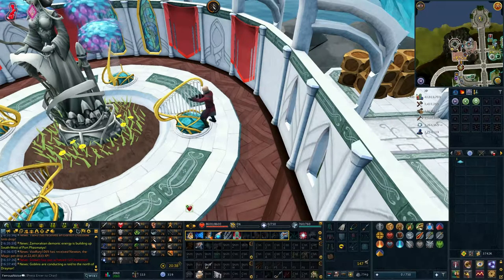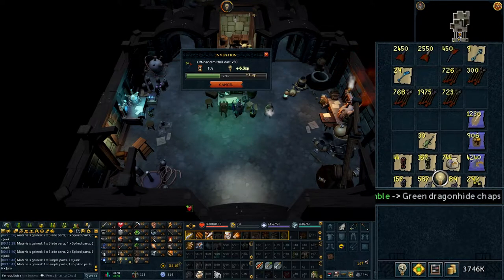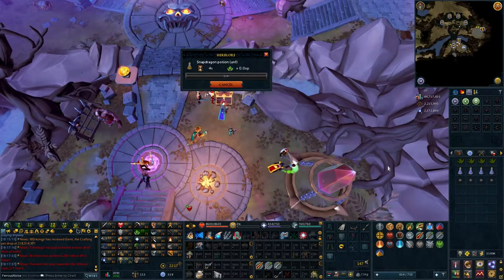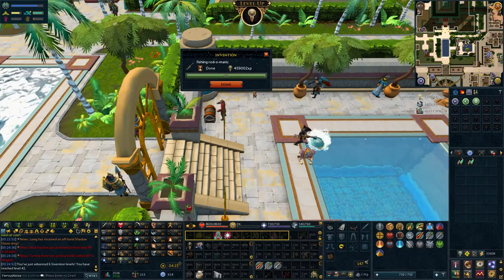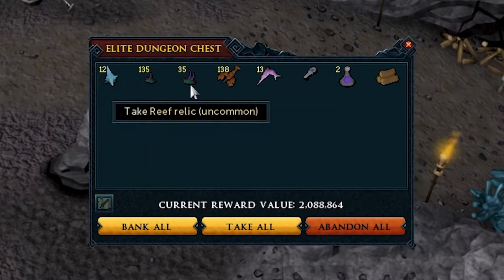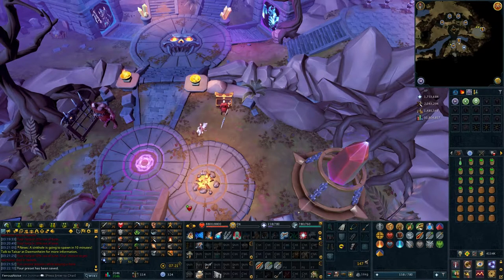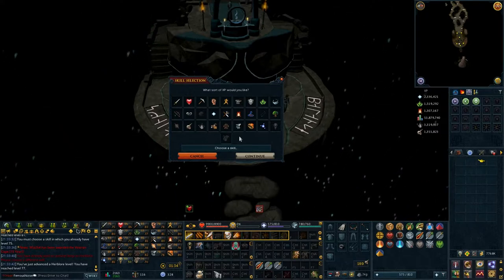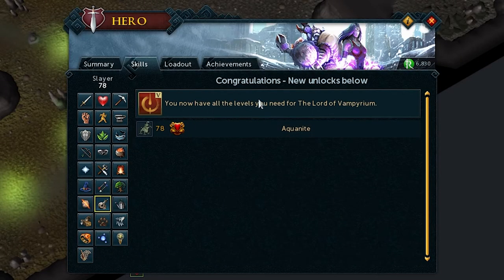Removing Thousands of Items from the Game for Gains - Runescape 3 Ironman (#4)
The ironman game mode means I'm left to do just about everything on my own. No trading, no loot-sharing, and most importantly, no MTX.

Music used (in order of appearance):
Zaros Returns - Mod Ian